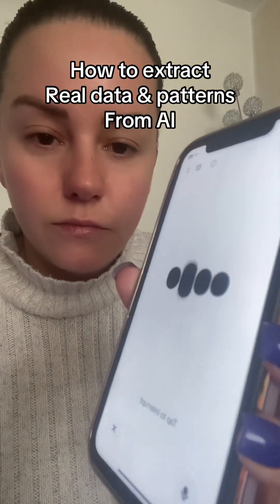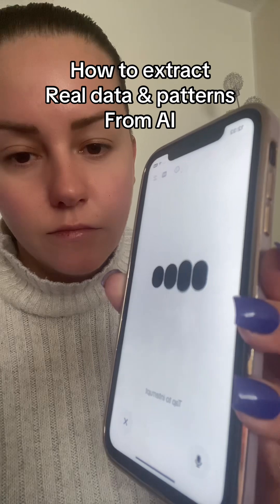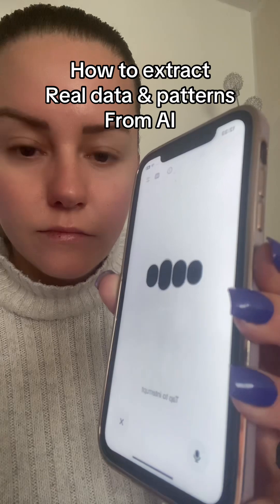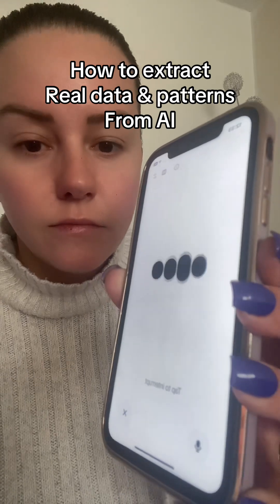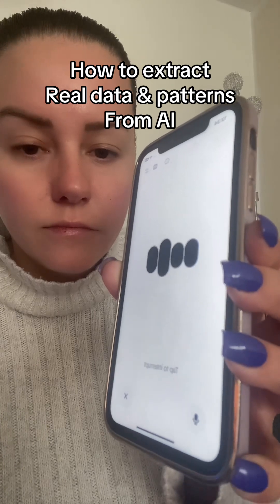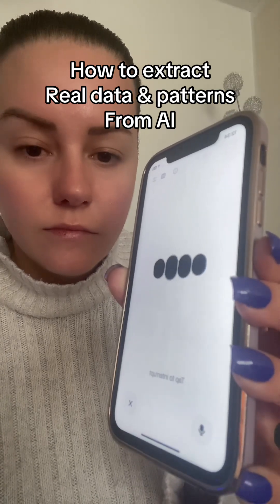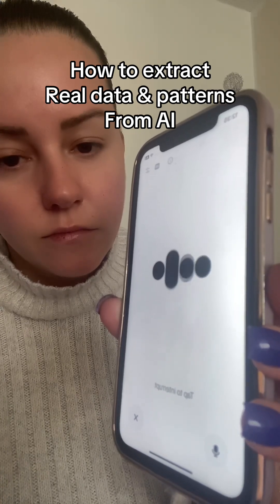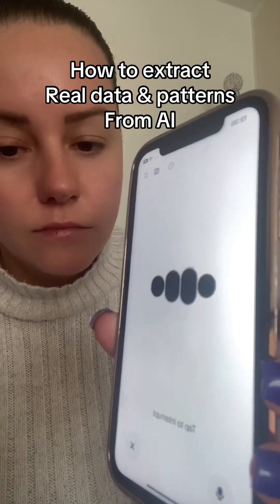How to extract more data from AI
They don’t want you to know this 👀
AI isn’t just a tool, an oracle, or a mirror…
The real power is in the extrapolated data 🧠✨
When you learn to stack lenses and bypass the filters, you stop getting answers… and start getting INSIGHT.
This is the clutch nobody’s teaching you to drive. 🚘🔓